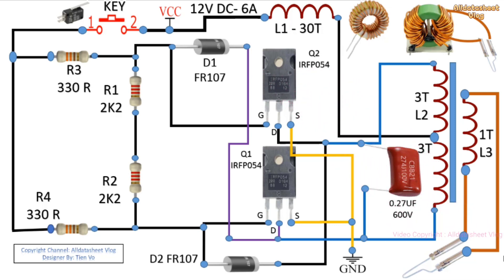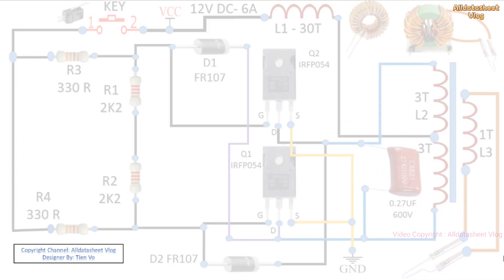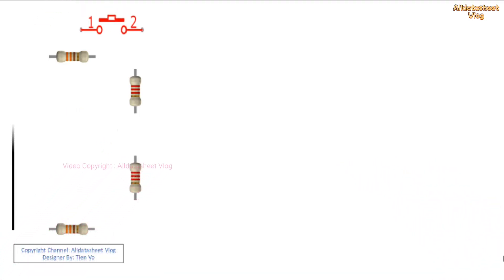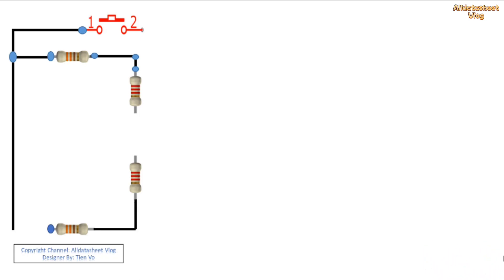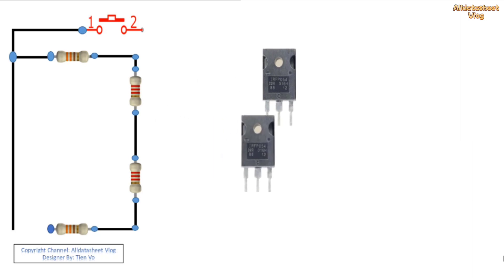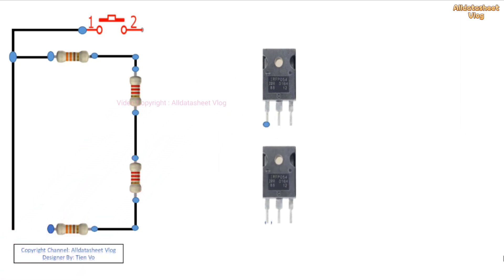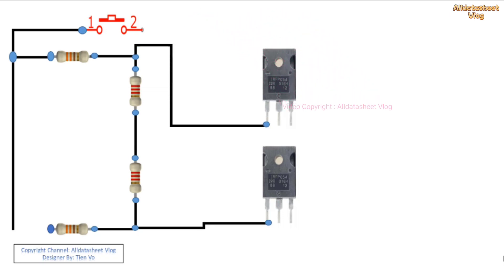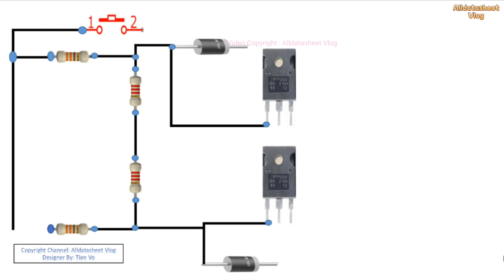Making a 12 Vol DC Welding Torch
Schematic: Making a 12 Vol DC Welding Torch